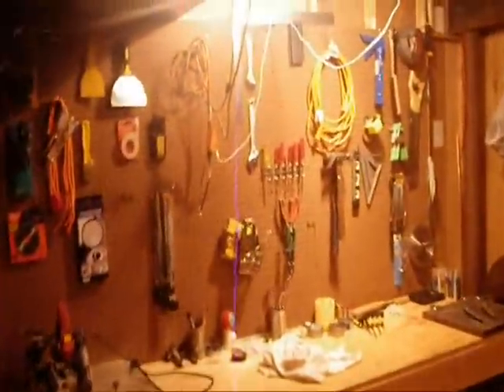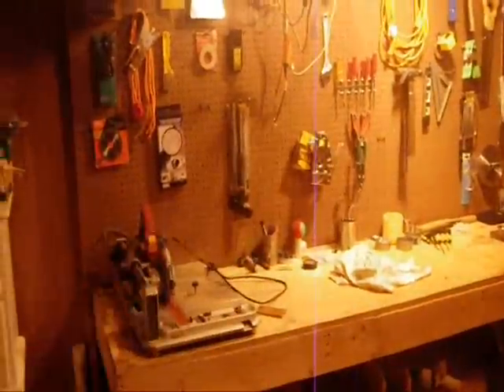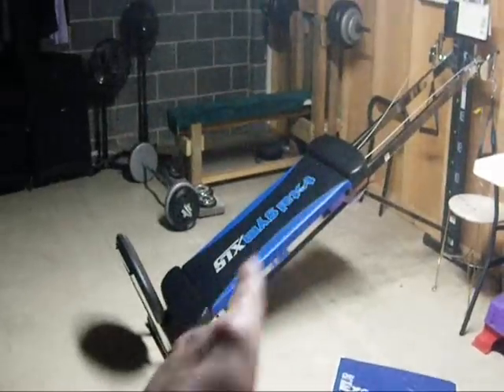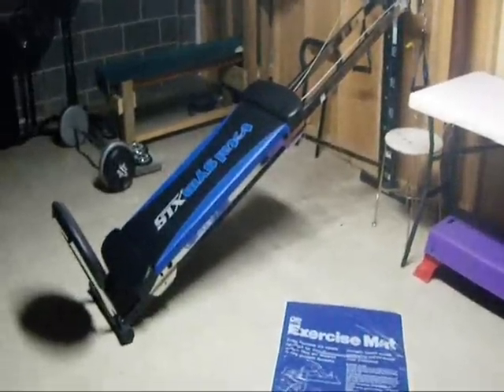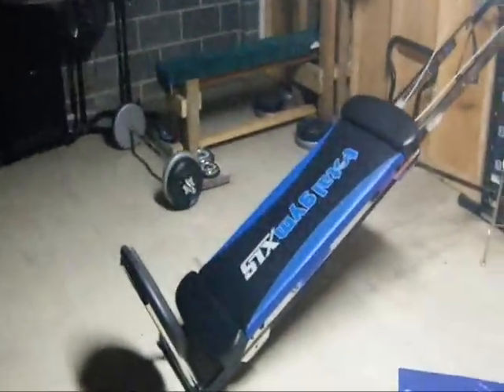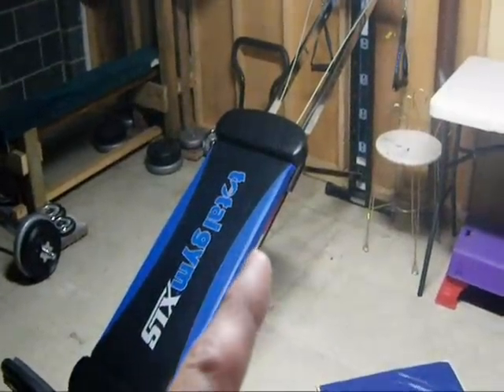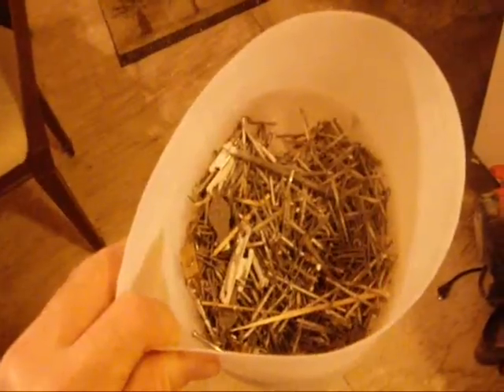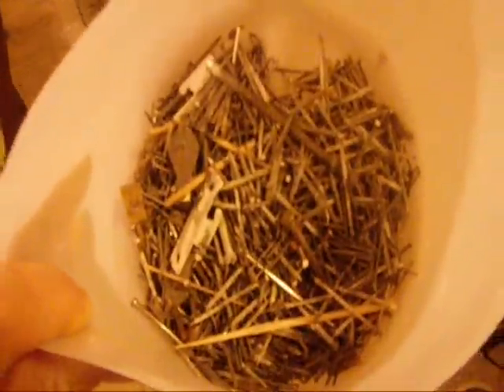Bug in Bug out Projects #2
Small victories = Progress.